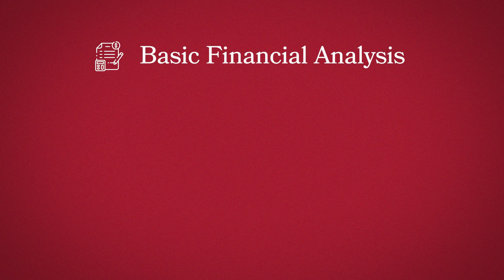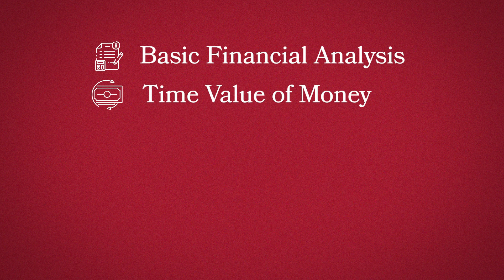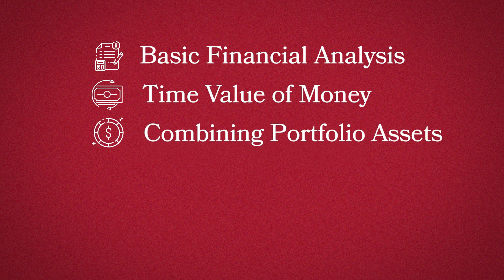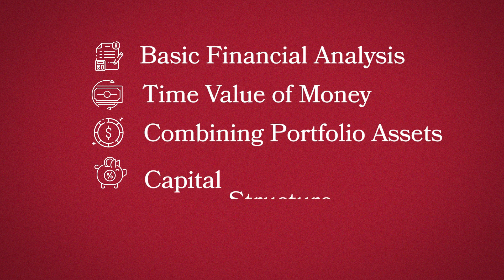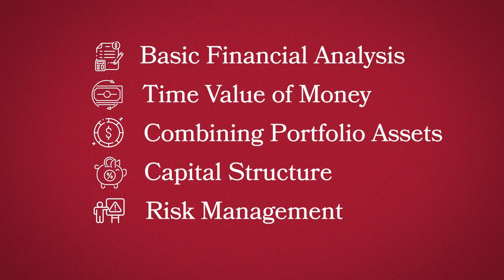Learn the Principles of Finance with This Harvard Course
What does it take to think like a CFO? In Principles of Finance at Harvard Extension School, you'll learn the core financial concepts that drive businesses, including how companies raise and deploy capital, measure returns, and manage risk.

This class will give you a strong foundation in finance theory and provide you with practical insights you can use in your career and personal life. Topics like portfolio theory, time value of money, and capital structure will help you as you manage your 401(k), make investment decisions, and drive financial strategy at work.